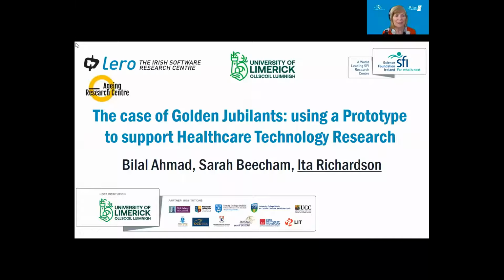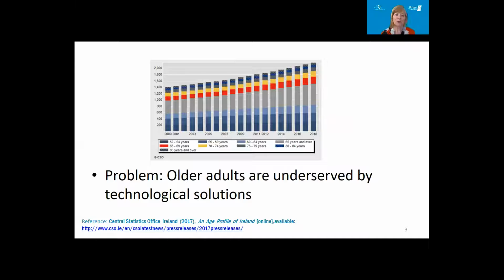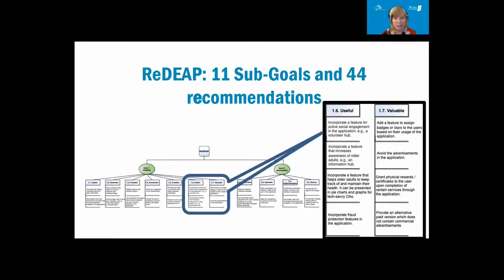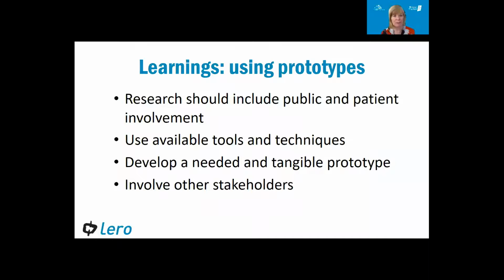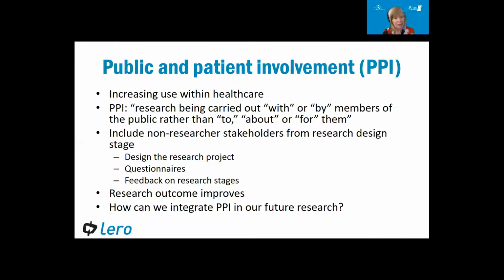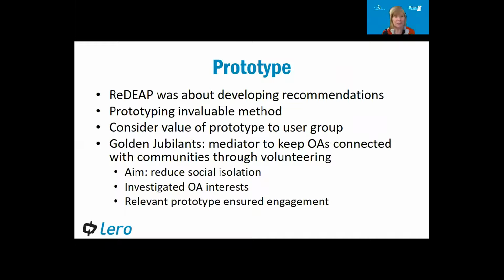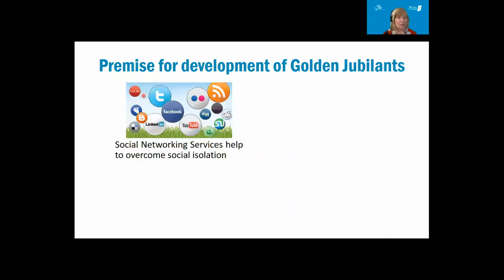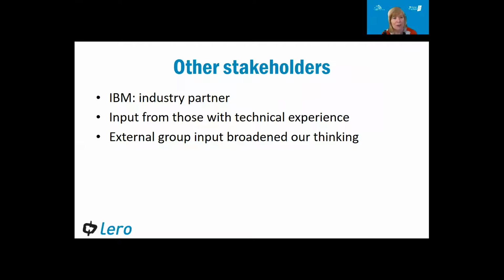The case of Golden Jubilants: using a prototype to support healthcare technology research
Bilal Ahmad (Lero - The Irish Software Research Centre and University of Limerick), Sarah Beecham (Lero - The Irish Software Research Centre and University of Limerick), Ita Richardson (Lero - The Irish Software Research Centre and University of Limerick),